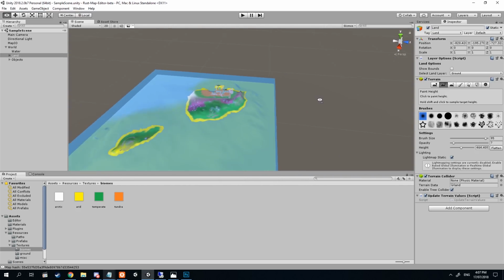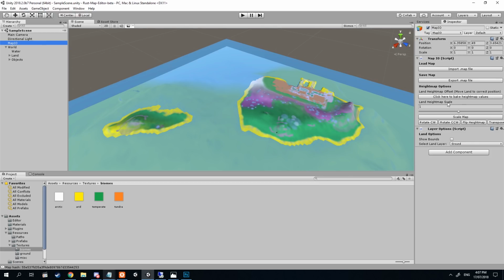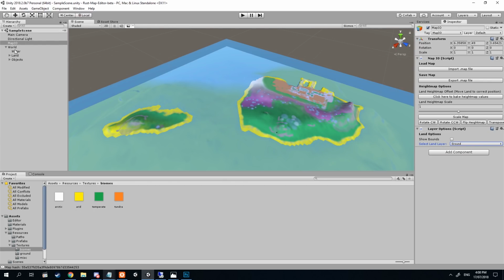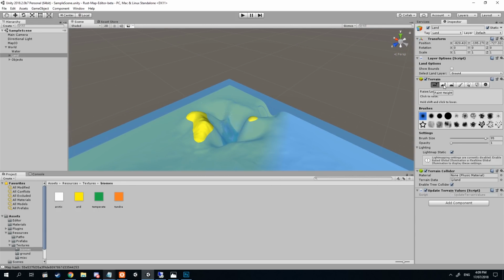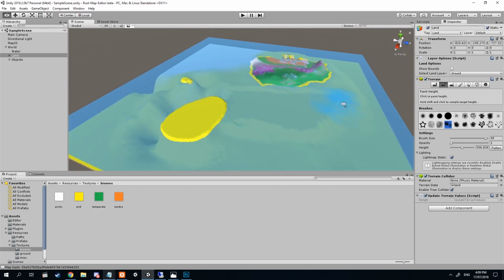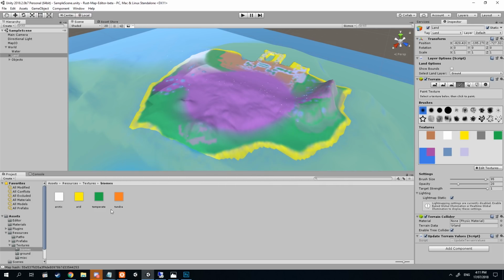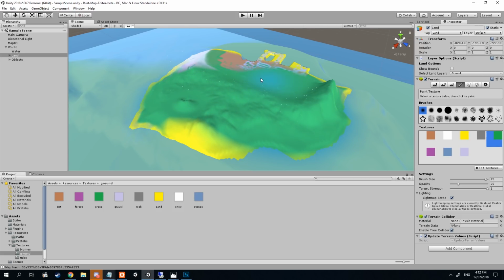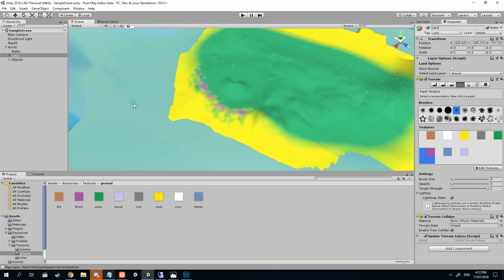Rust Custom Map Editing "Manipulating terrain and terrain texturing"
Rust Custom Map Editing
this tutorial detail how to manipulate terrain in unity
Linkies